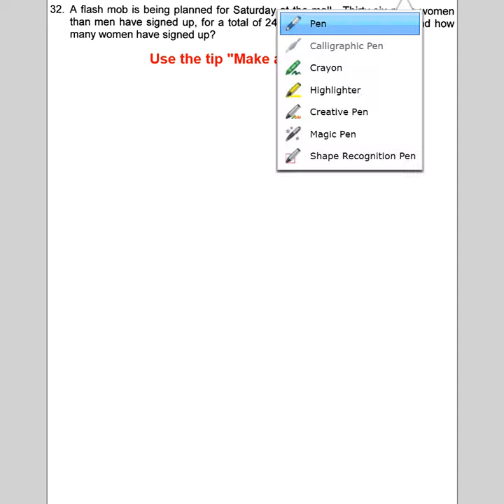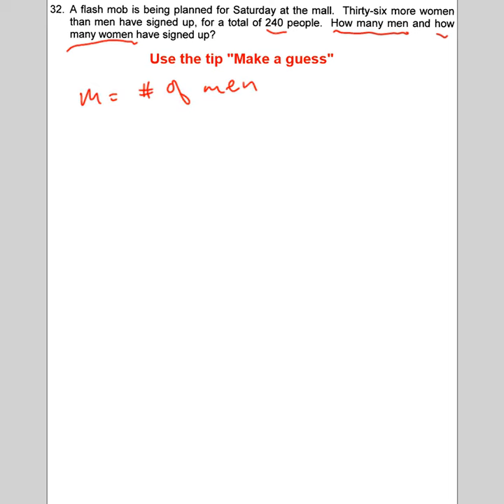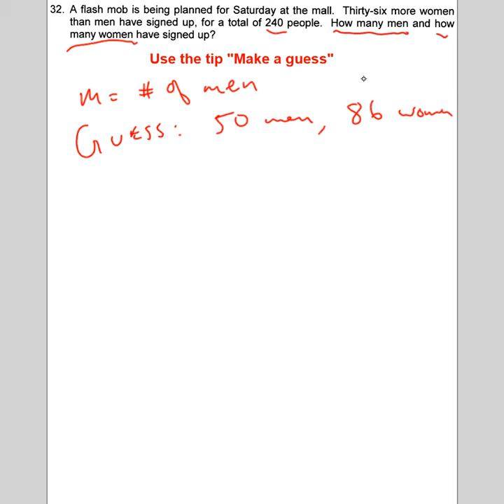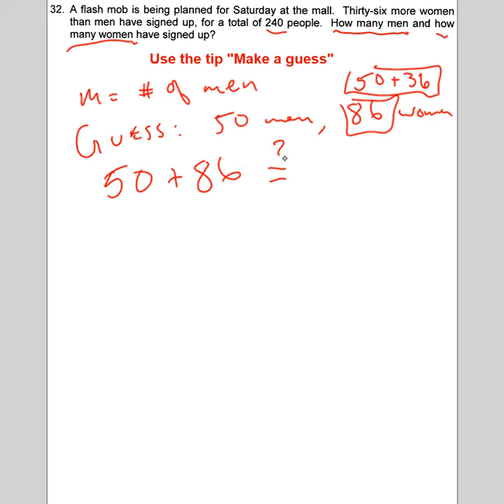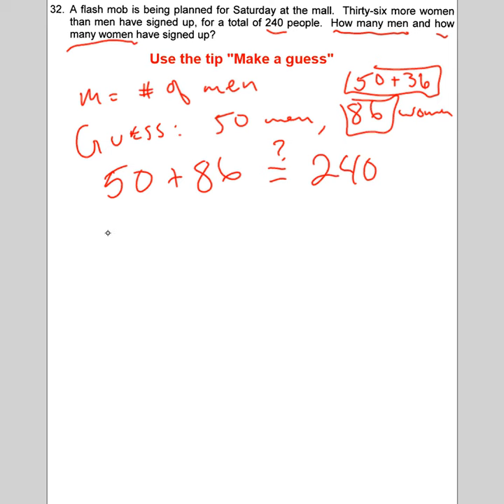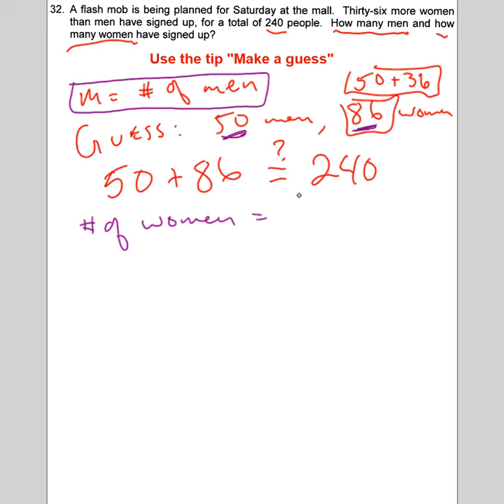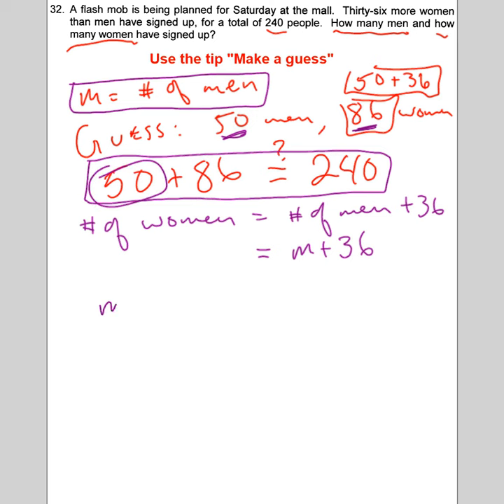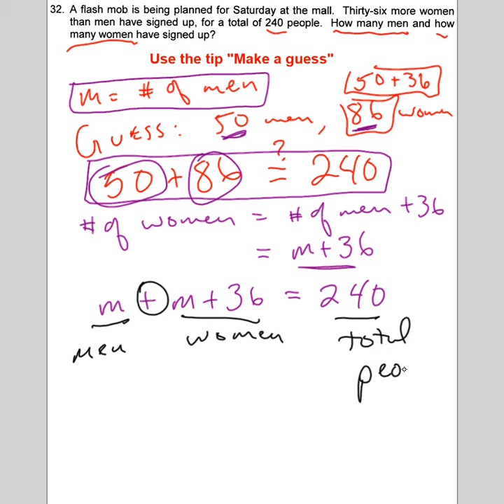Math 60 sec 3-4d - second word problem example